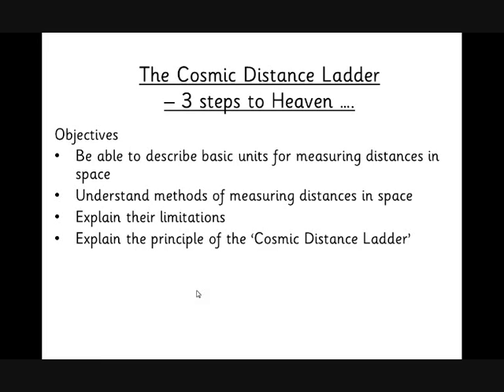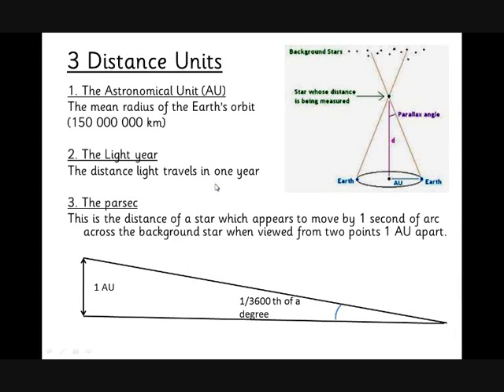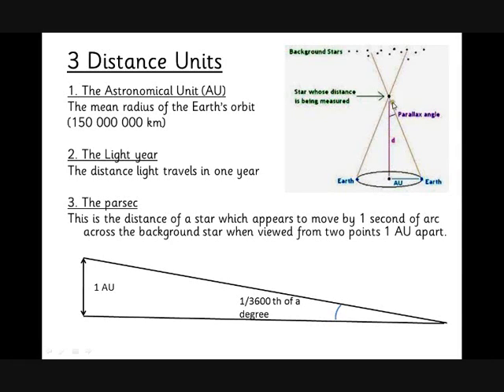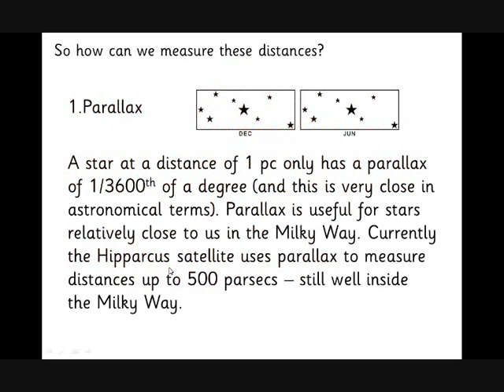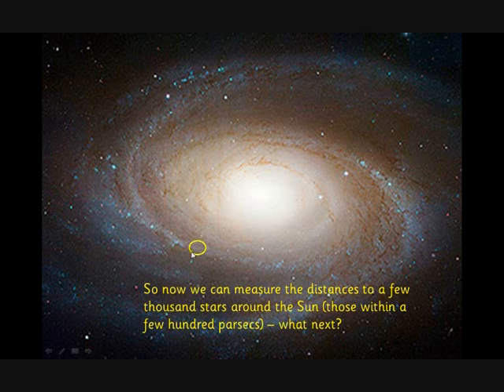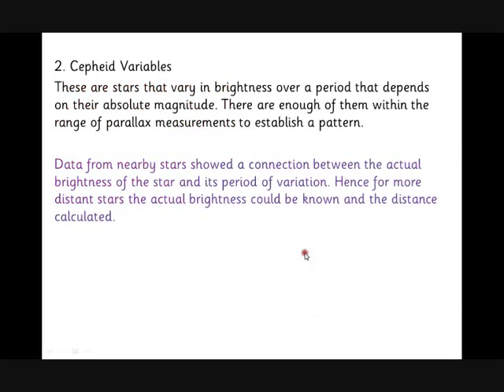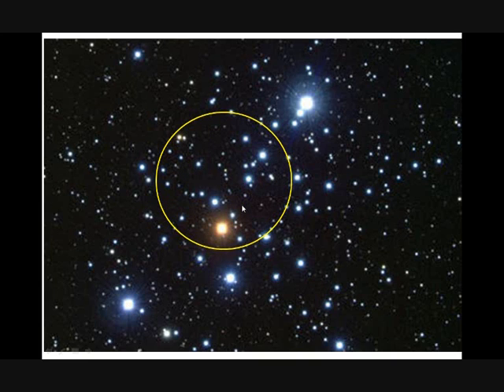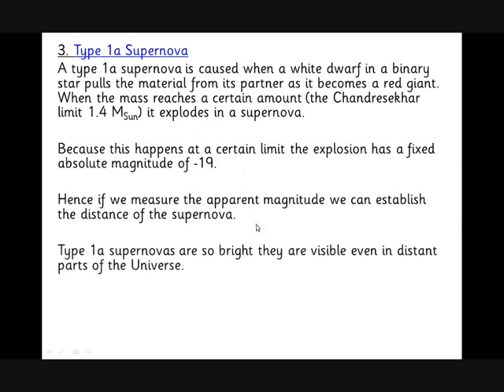Unit 5 Astrophysics Lesson 6 The Cosmic Distance Ladder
How do we know how far away things are in space?